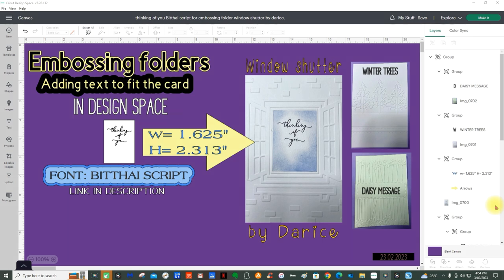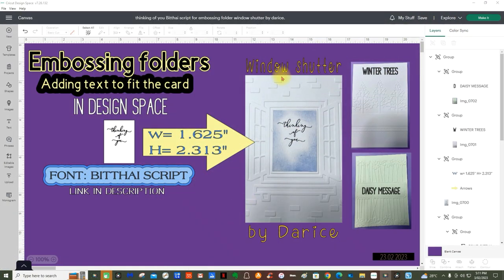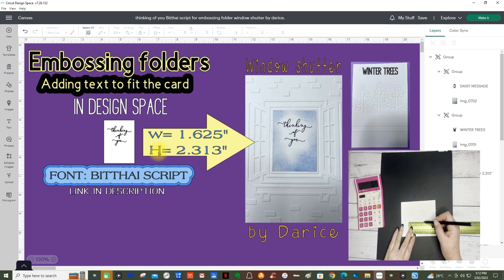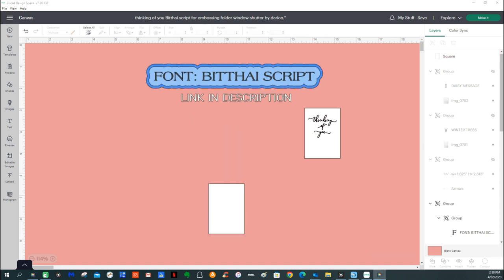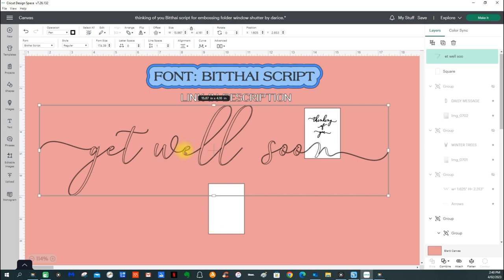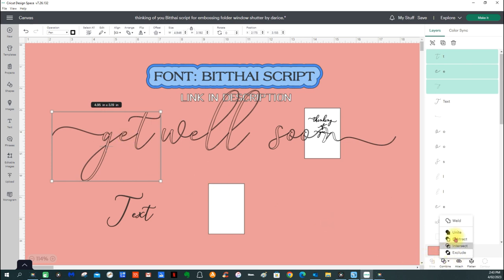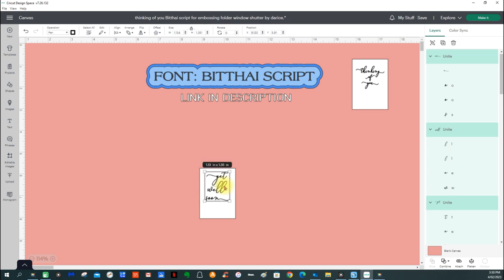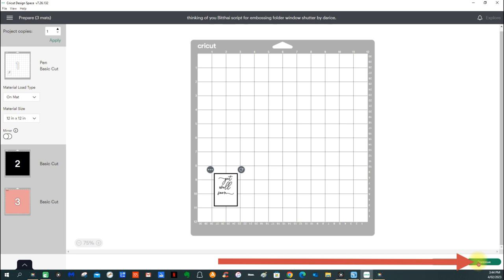#34: DESIGN SPACE- MAKING A TITLE TO FIT AN EMBOSSING FOLDER THAT HAS A SPACE FOR IT.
FEBRUARY 2023: Thank you for stopping by. I am currently sorting out a huge number of OLD embossing folders I have accumulated over the years, and as I see them, I want to use them, that way I can at least say, I've used them once... If you get my drift. So this tutorial shows you how to design a sentiment to fit exactly into the space provided on the embossing folder, not hard, just measure and design your sentiment, add a few flowers and there you have it, the makings of a tutorial, well in my case anyway. As usual, I do this to help the members of my group and anyone who cares to watch, with tips and tricks with Design Space. If you are new to my channel, I have been using DS since its conception, and before that the older program for the legacy Cricuts, so I do know my stuff. I also use Sure Cuts a lot 6, Inkscape, and a few other designing software. As I'm always in my craft room, you benefit from my desire to share. Please like share and subscribe, the only thing that helps, is to get my channel flourishing, as it costs nothing for you to subscribe, and it encourages me to bring you more content.